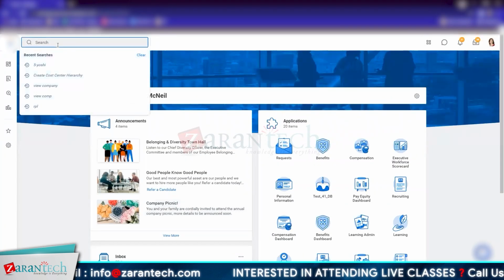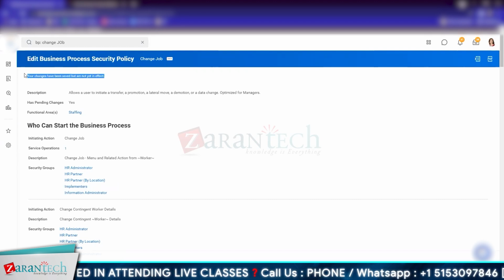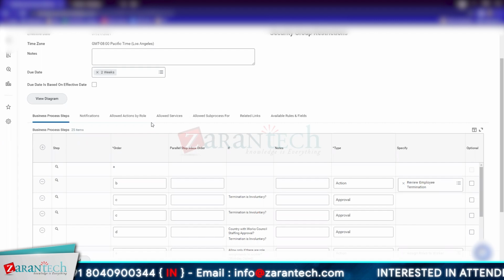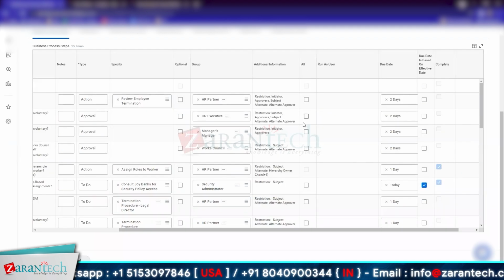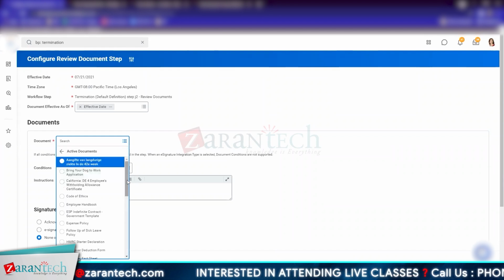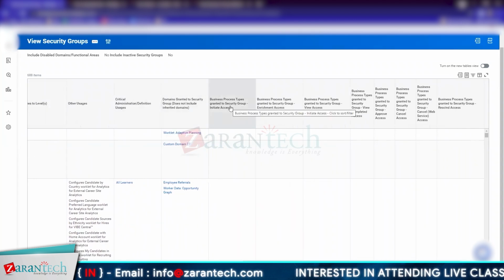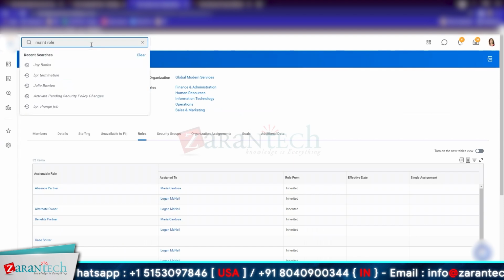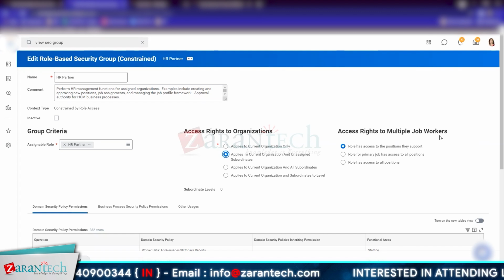Proxy Update and Hiring Workers in Workday HCM | ZaranTech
In this video on "Proxy Update and Hiring Workers in Workday HCM," we are going to learn about how to manage proxy settings and streamline the hiring process within Workday Human Capital Management. We'll cover the steps to update proxies for user access, ensuring security and compliance, as well as how to efficiently hire workers while maintaining accurate records.

✅ What is Proxy Update and Hiring Workers in Workday HCM?
Proxy Update and Hiring Workers are two distinct but important features in Workday HCM (Human Capital Management) that facilitate smooth HR operations.

👉 Assessments
👉 Lab Documents
👉 eBooks
👉 Certification Guides
👉 Configuration Docs
👉 Cheat Sheet